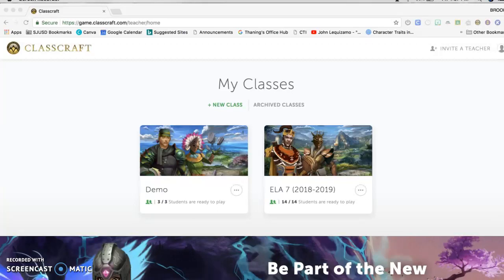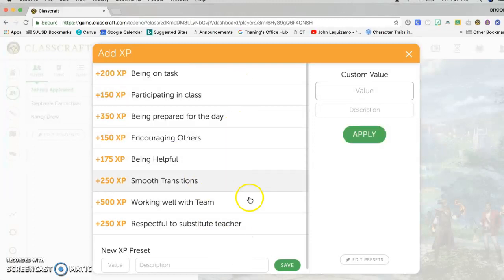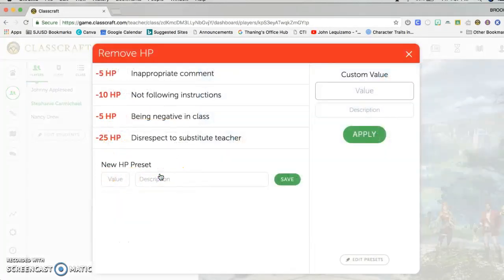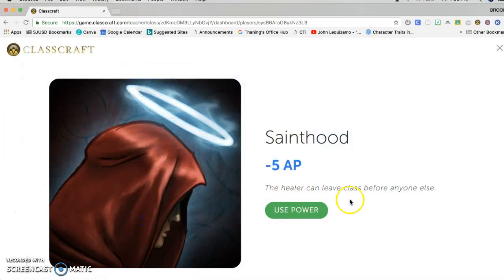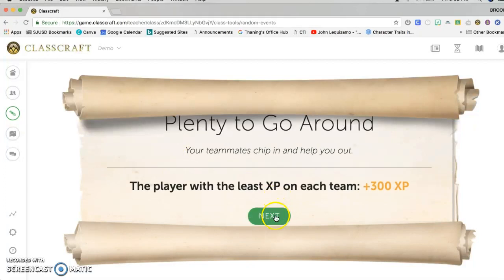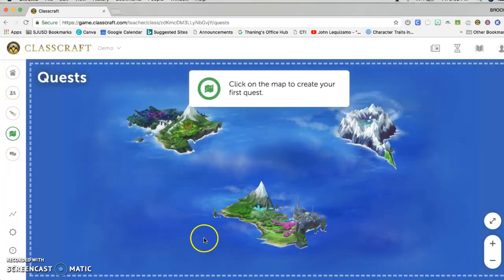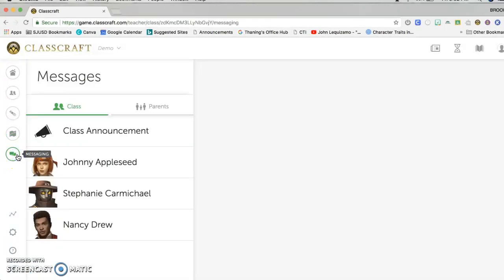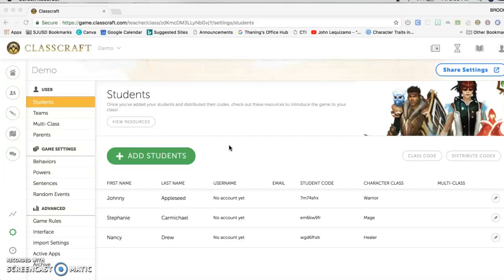Classcraft 101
A quick tour through Classcraft